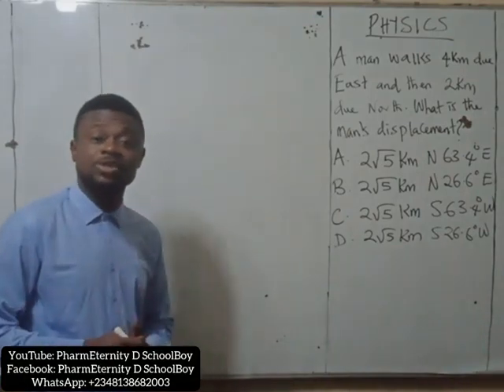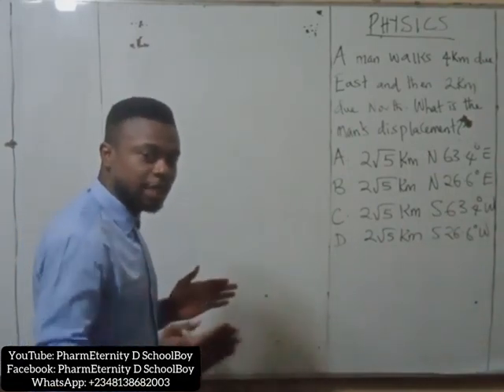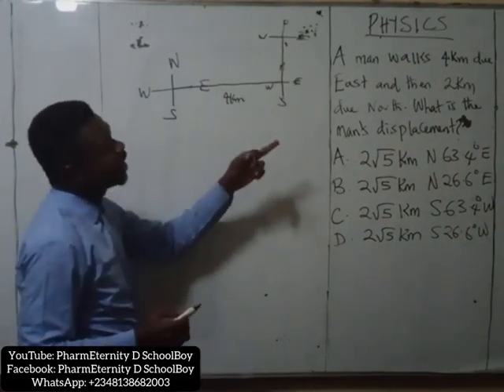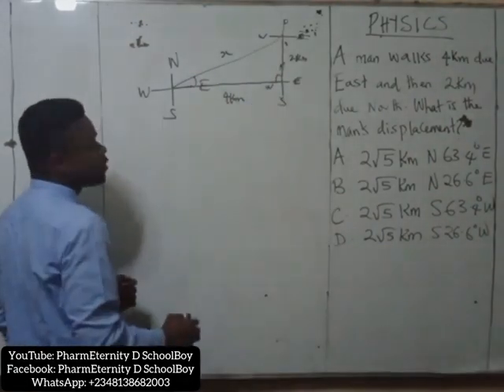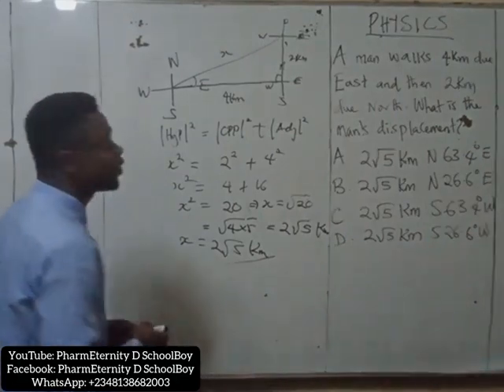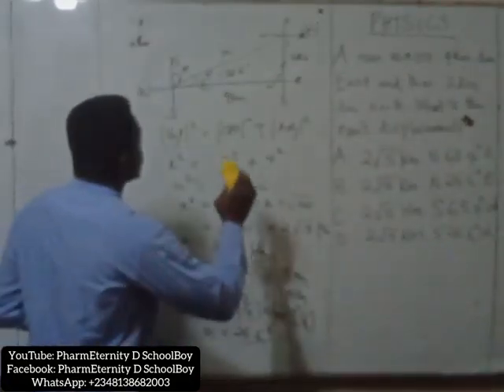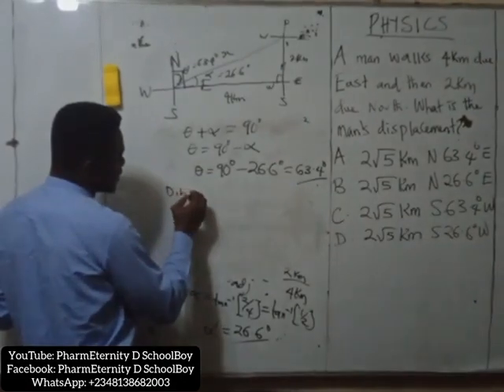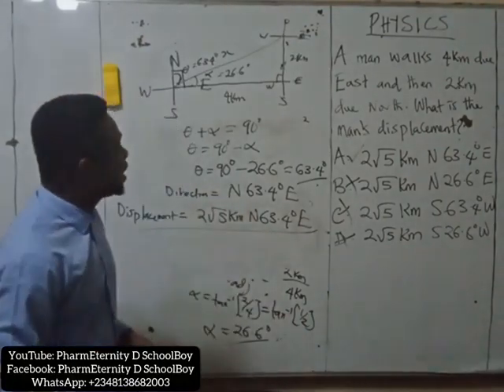Determining The Displacement Of A Body From A Position | PHYSICS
You can donate in any of the currencies: Nigerian Naira (NGN),  US Dollars (USD), Great British Pounds (GBP), or Euro (EUR).